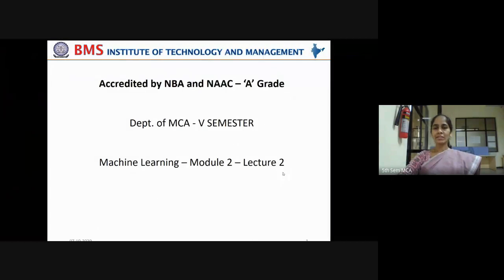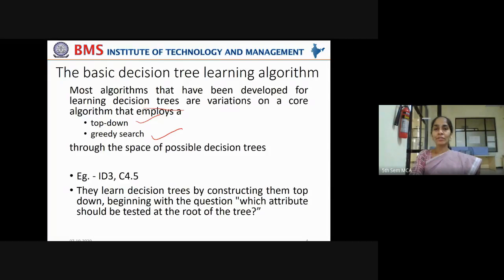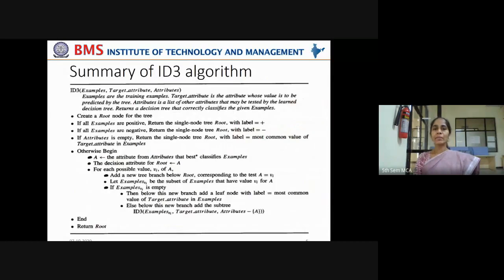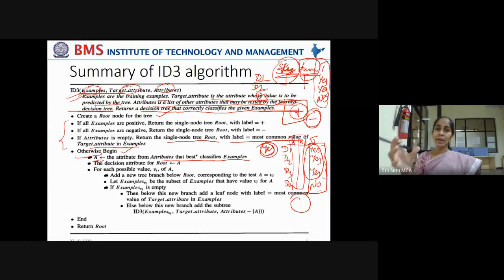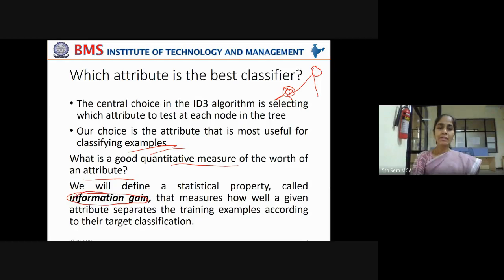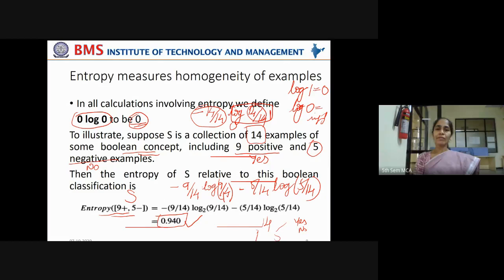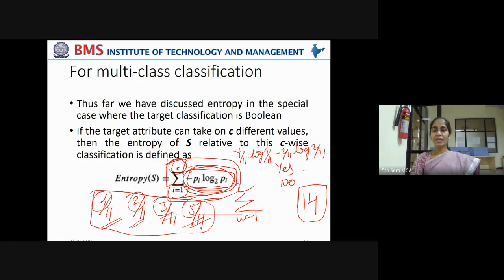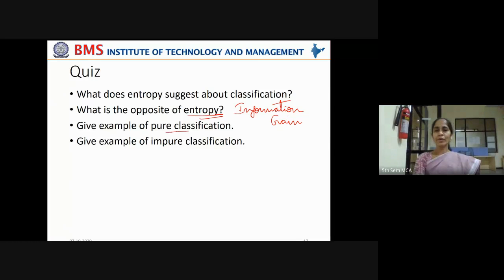Entropy and Information Gain - M2 - L2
The basic decision tree learning algorithm:
Which attribute is the best classifier?
Entropy measures homogeneity of examples
Information gain measures the expected reduction in entropy